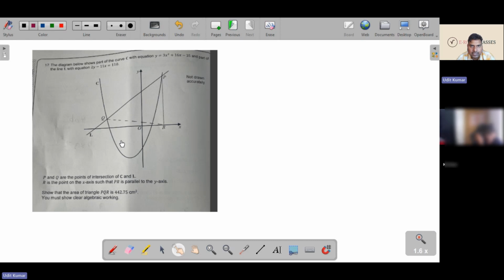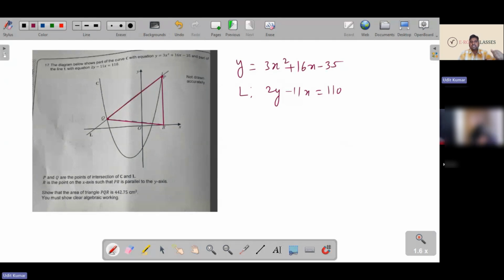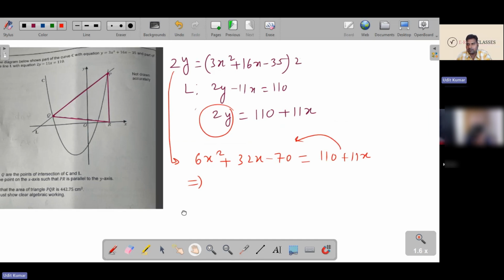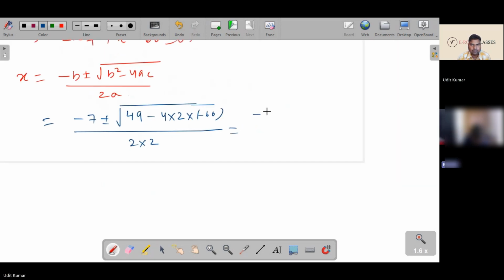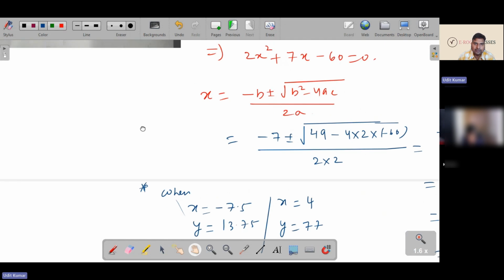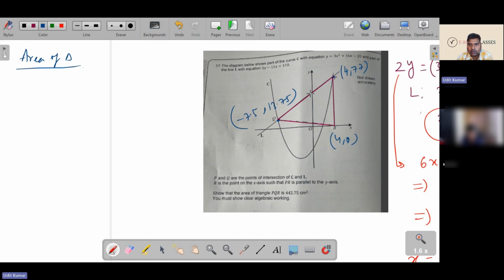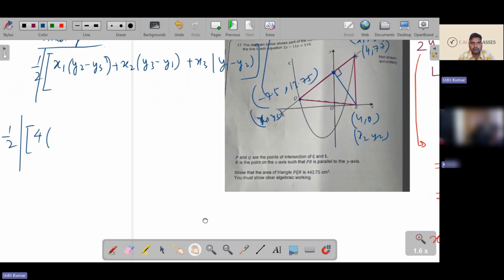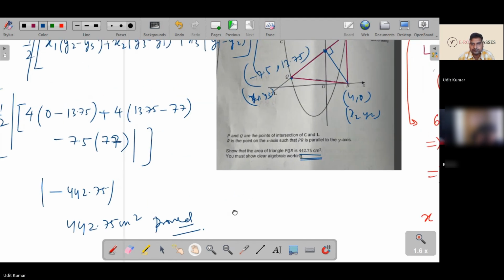Coordinate geometry | Area of Triangle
In this video, we tackle one of the most challenging questions discussed during our GCSE Maths class. This problem beautifully combines key concepts from Coordinate Geometry and Quadratic Equations, making it an excellent example of how topics interlink in higher-level GCSE exam questions.